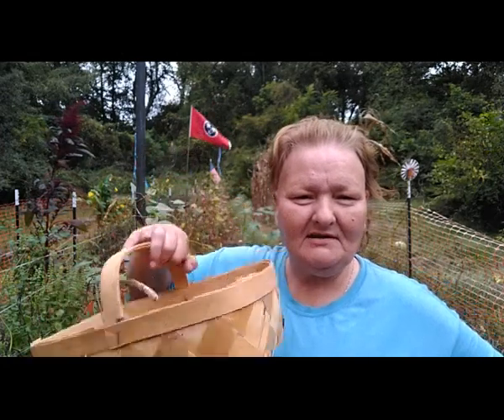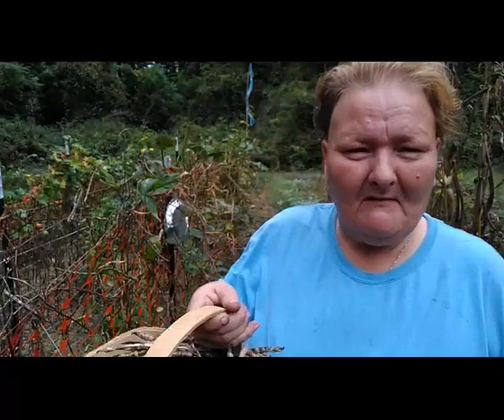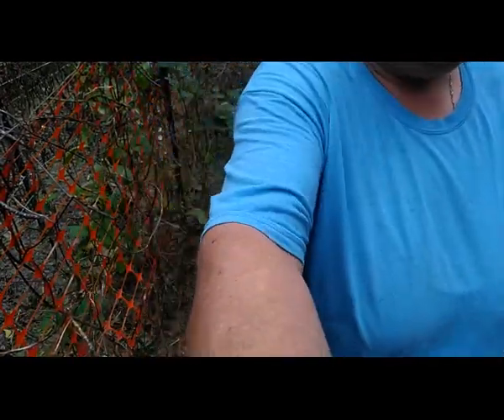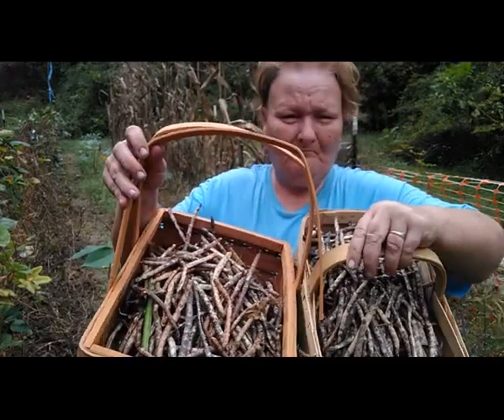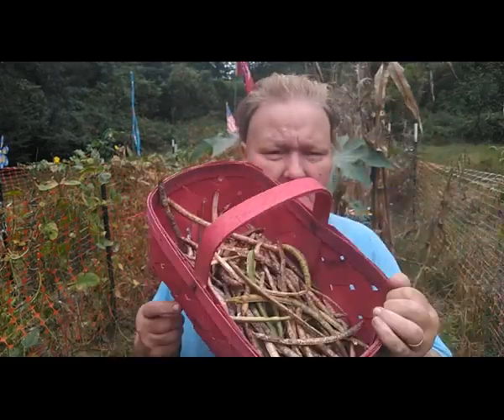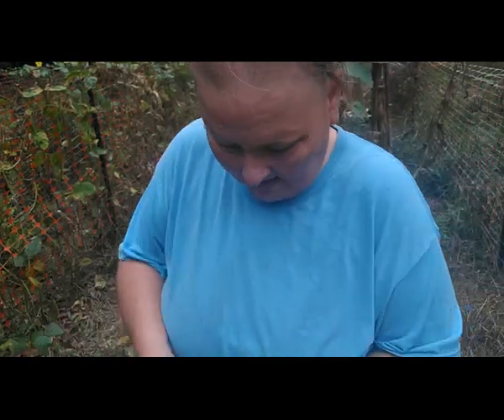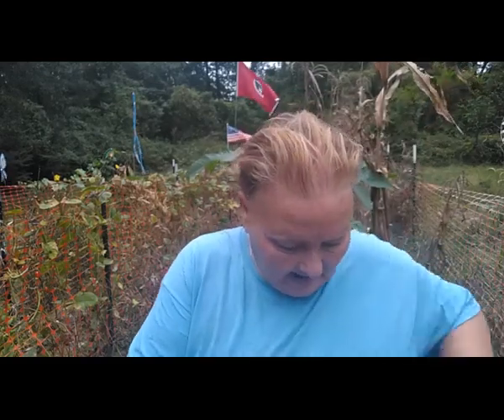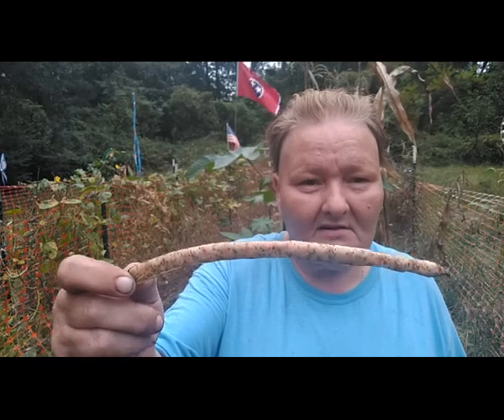Harvesting Time For The Dried Cowpeas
Hello and welcome to Old Ways Gardening and Prepping. 🍀 Would like to welcome you down to my organic main garden. It is time to harvest my dried heirloom peas, and save back my seed stock for next year.

It has been a rough gardening year due to extreme heat and drought. However with that being said my peas have done amazing this year. They have grew and produced multitudes of peapods poor things. Beyond thankful for this harvest, and going to be busy as can be shelling peas.

Grew this year my usual two heirloom cowpeas known as blackeyed peas and my hogs brain peas. This year I added another heirloom named Piggott peas, and I am just happy as can be with all three. They produced beautifully and I am thankful for every one of them.

Hopefully this will encourage you as well to grow heirloom cow peas. All you need is a trellis and a place for them to grow. Everyone take care and have a blessed day.

Blessings,
Teresa